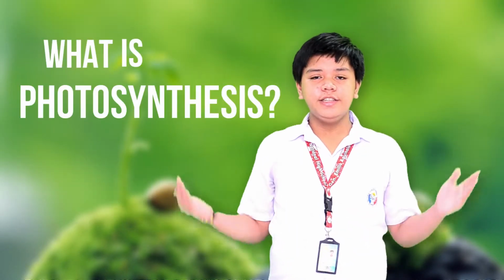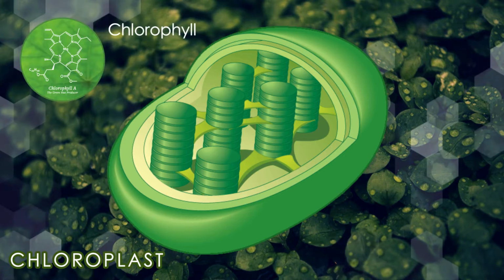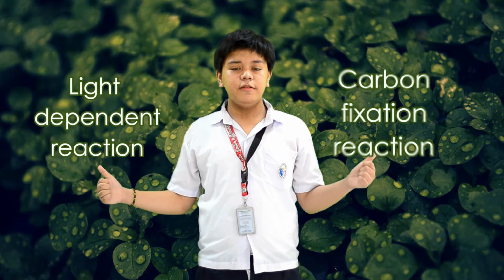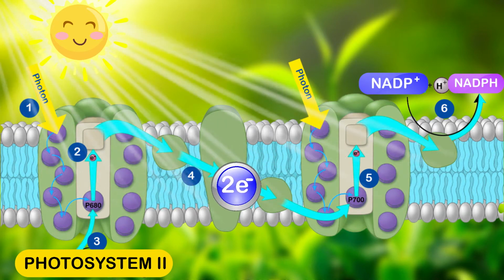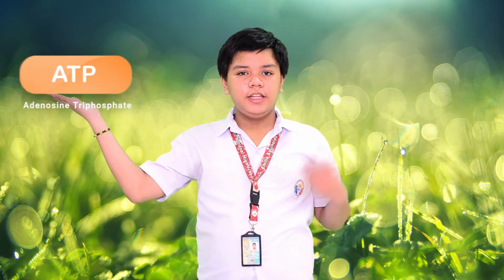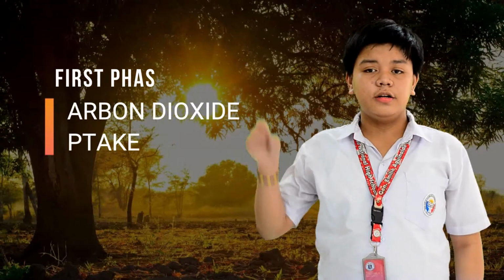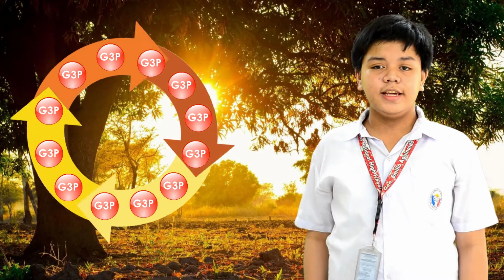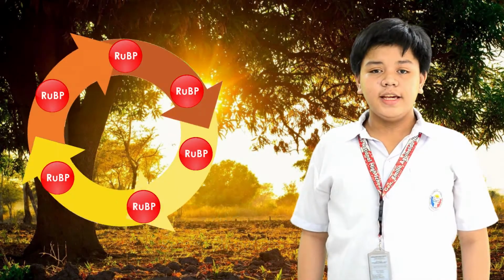JHS Siyensikula Photosynthesis